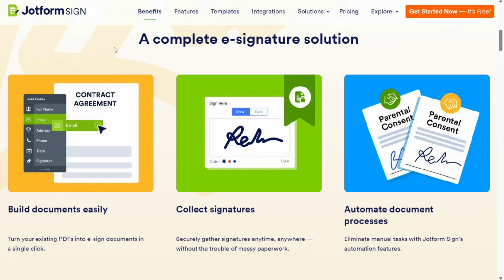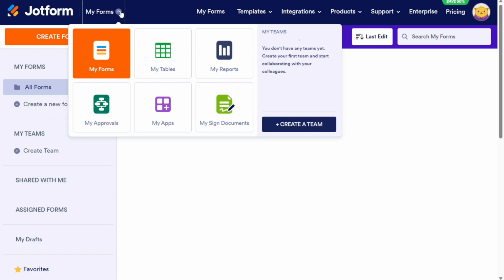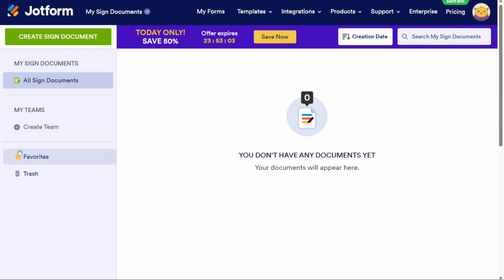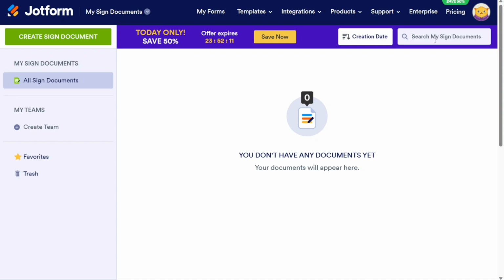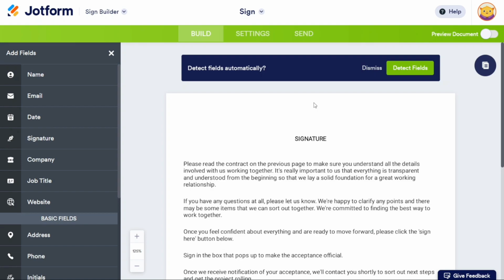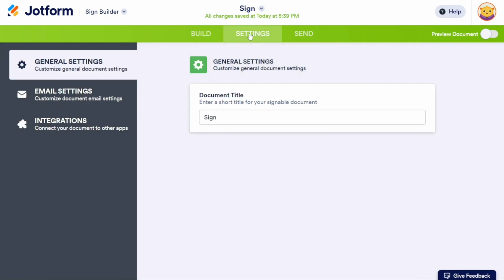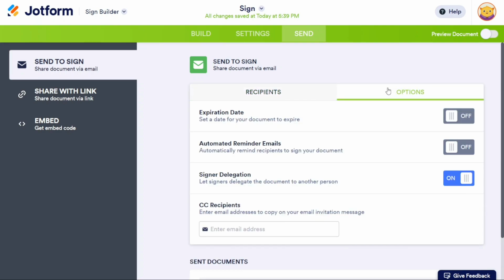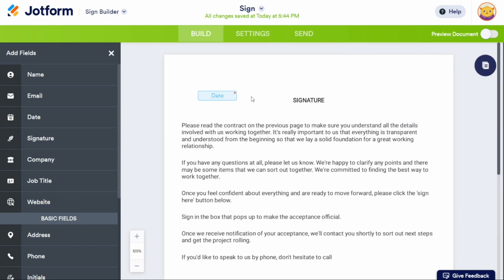Jotform Sign Tutorial For Beginners | How To Use Jotform Sign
This is my video tutorial on Jotform Sign for beginners. I cover the most basic functions.

How To Use Jotform Sign - Jotform Sign Tutorial For Beginners